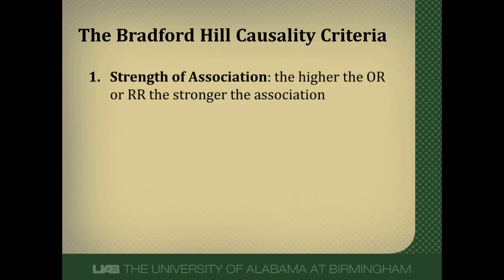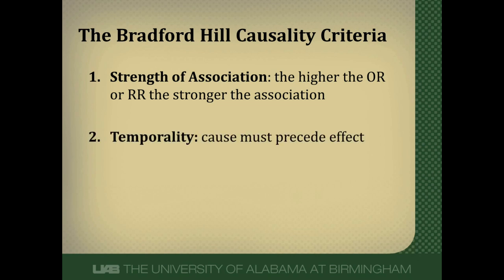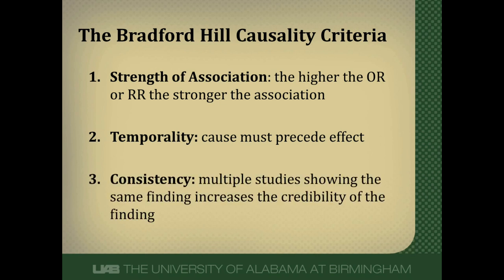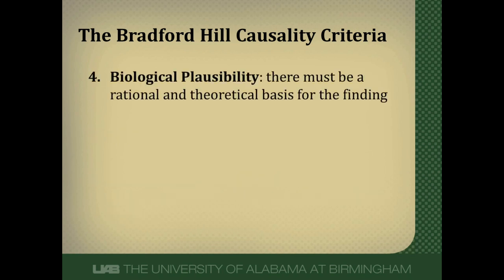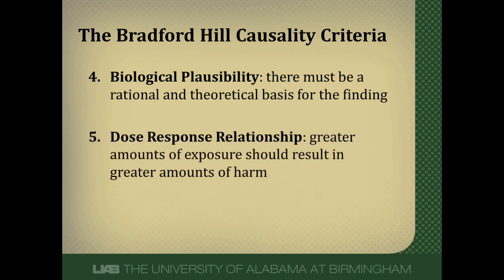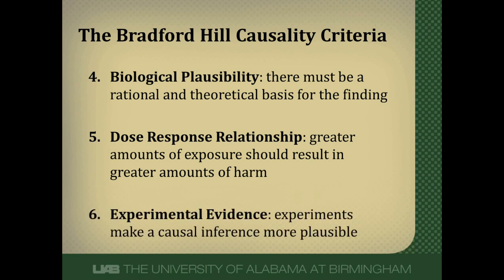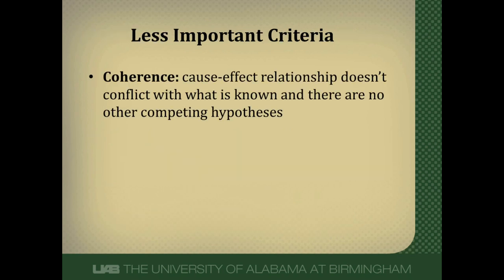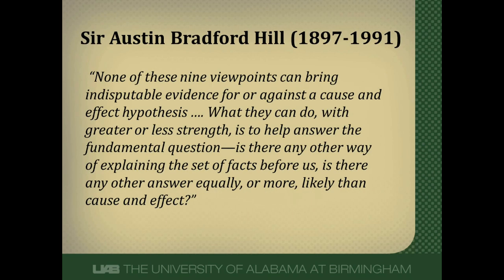Determining Causality: A Review of the Bradford Hill Criteria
Bradford Hill develops several criteria that you shold consider as you try to determine if an association seen in a study is causal or not